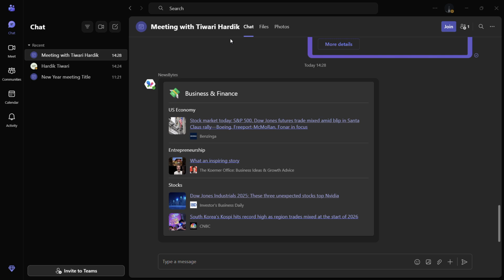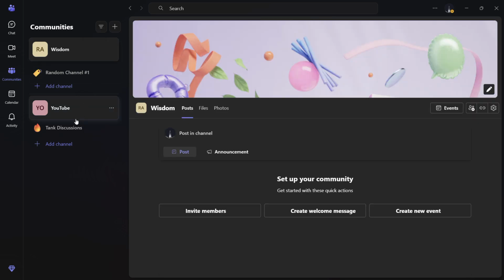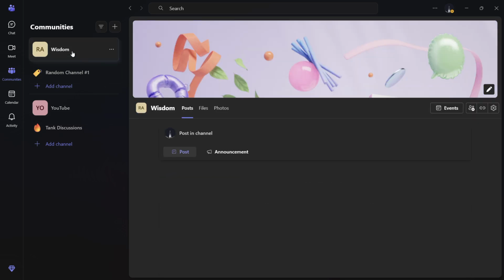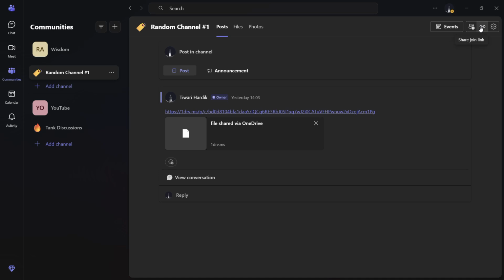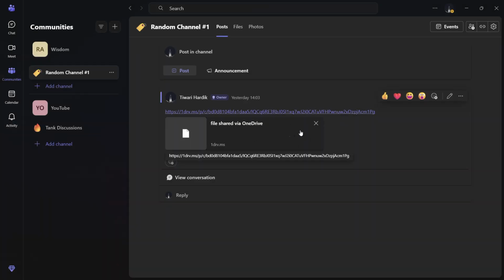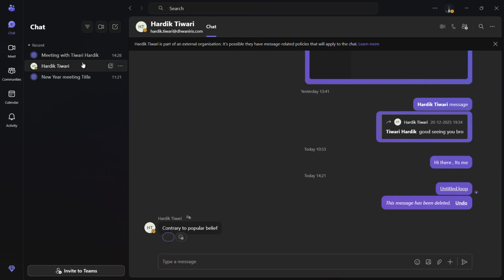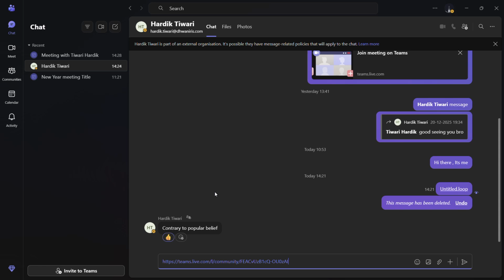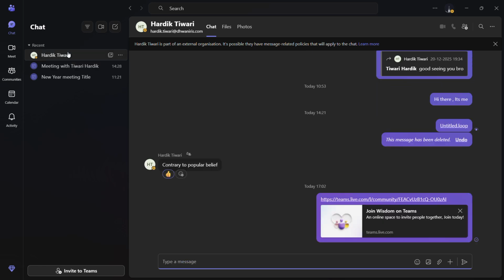How to Share a Channel Joining Link in Microsoft Teams (2026 Guide)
Need to bring new members into a specific discussion? In this 2026 updated tutorial, I’ll show you exactly how to share a channel joining link in Microsoft Teams on your Windows PC and mobile device. Sharing a direct link is the most efficient way to direct your teammates to a specific project hub or announcement board without them having to hunt through a long list of teams and channels.

In this video, we cover:

Getting the Channel Link on Desktop: How to navigate to your channel list, hover over the channel name, click the More options (...) menu, and select "Get link to channel." I’ll show you how to copy this URL instantly to your clipboard.

Sharing via Mobile: A walkthrough for the Teams mobile app. Tap the Teams tab, select your channel, tap the channel name at the top of the screen, and select "Share channel link" to send it through any messaging app or email.

The January 2026 "Secure-by-Default" Layer: We discuss the new security protocols introduced in the January 12, 2026 update. I’ll show you how Teams now automatically verifies the recipient's permissions before allowing them to use the link, protecting your channel from unauthorized access.

Shared Channels vs. Standard Channels: A quick look at how sharing links for Shared Channels (Teams Connect) allows you to invite people from outside your immediate team—and even outside your organization—directly into the conversation.

Troubleshooting Private Channels: Why "Get link to channel" might not appear for Private channels if you aren't an owner, and the "Human Hack" for inviting members manually instead.

[Image showing the Microsoft Teams channel sidebar with the 'More options' menu open and the 'Get link to channel' option highlighted in blue]

Using direct links ensures that your team stays focused and reduces the time spent navigating complex folder structures.

Microsoft Teams, How to Share Channel Link Teams, Microsoft Teams Channel Tutorial 2026, Get Link to Teams Channel, MS Teams Shared Channels 2026, Windows 11 Teams Tips, Microsoft 365 Guide, Teams for Professionals, Invite People to Channel Teams, Microsoft Teams Desktop App, Teams Security Update 2026, Manage Channel Links, Remote Work Collaboration, Teams Tech Hacks 2026